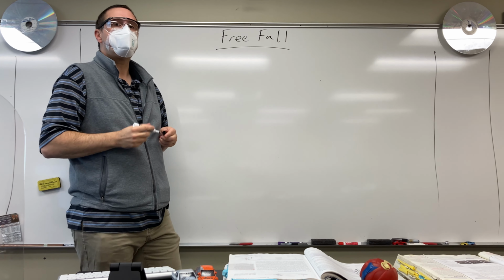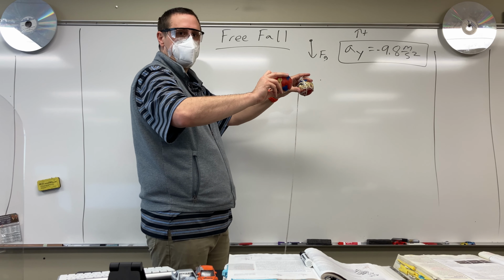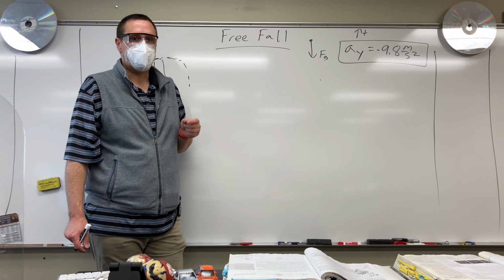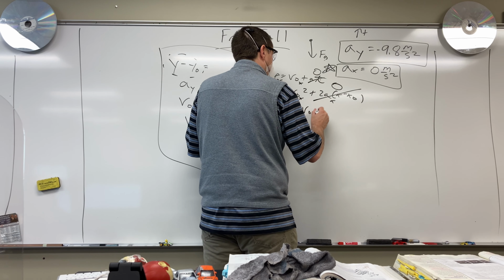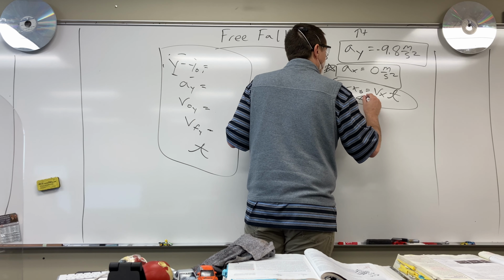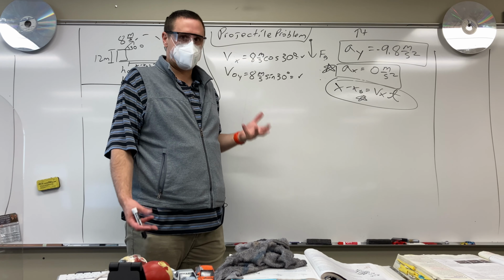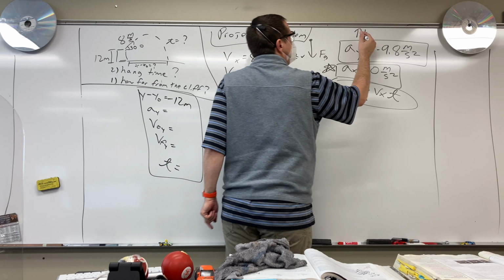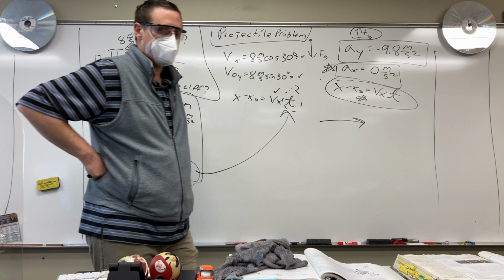Projectile Problems Intro Video 2020